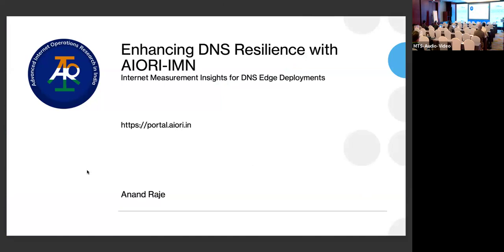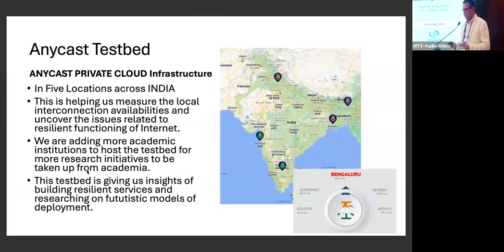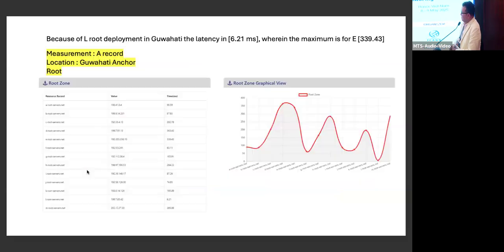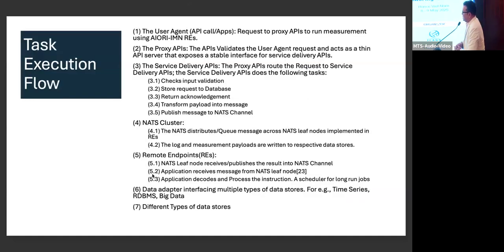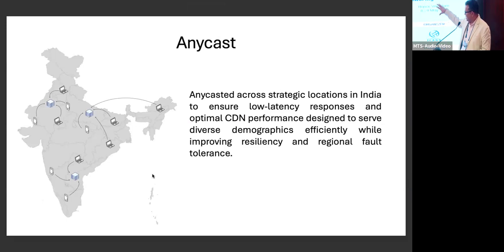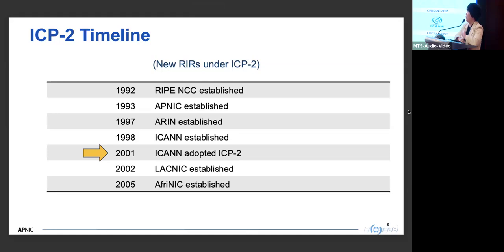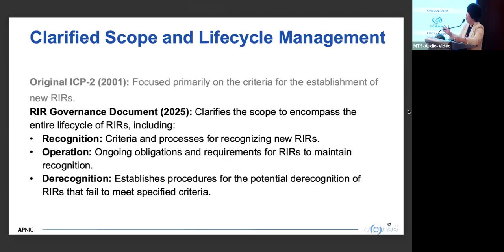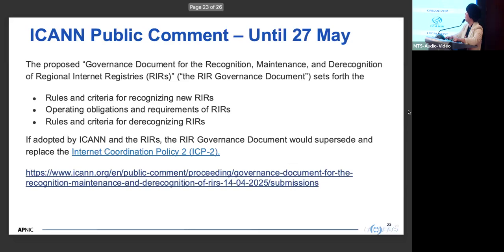APAC DNS Forum 2025 - Session 5B: Technical and Governance Talks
Talk 1: Enhancing DNS Resilience with AIORI-IMN: Internet Measurement Insights for DNS Edge Deployments
This session will focus on AIORI-IMN, an Indigenous Internet Measurement Network, and its role in measuring performance, security, and resilience of DNS, particularly in edge computing environments along with providing reference architecture for optimized deployments.

Talk 2: ICP -2 Review – What It Is, and How to Participate and Provide Your Feedback
APNIC is holding community consultations for the ICP-2 review on the revised document ‘Governance Document for the Recognition, Maintenance, and Derecognition of Regional Internet Registries’. The consultations include webinars and an Orbit list for APNIC Members and the community to provide their feedback. This session will introduce the ICP-2 review process and how you can participate in the consultations.